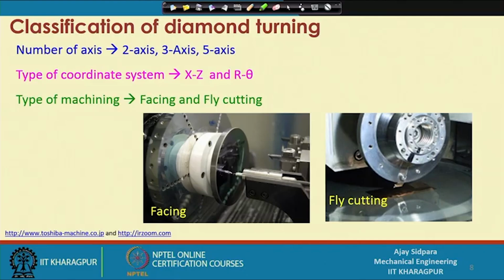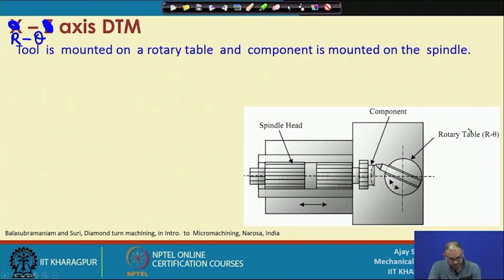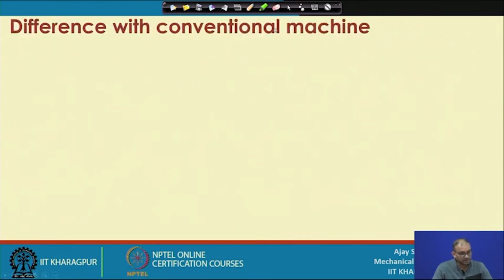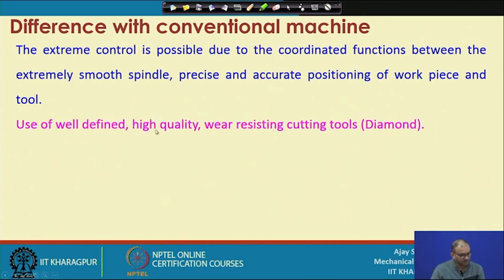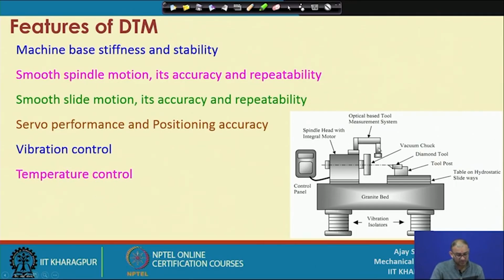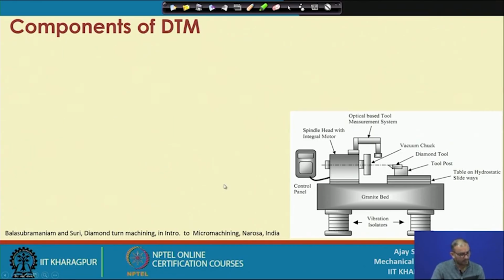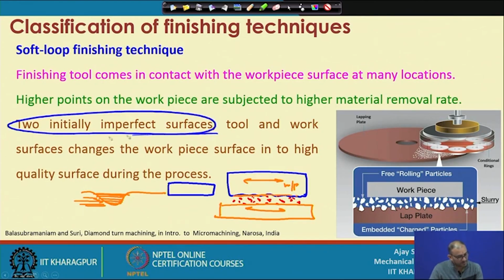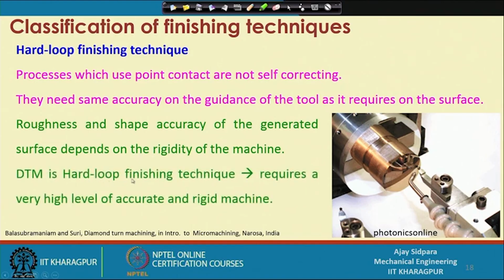Lec57: Diamond turning (Contd.)